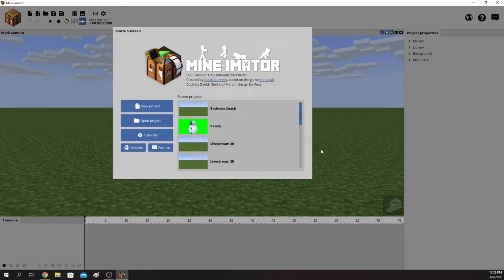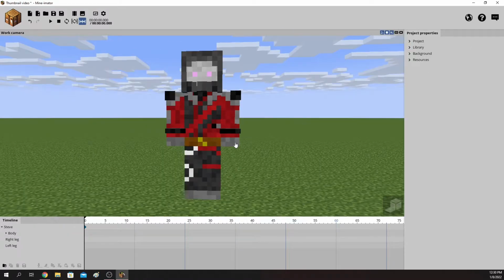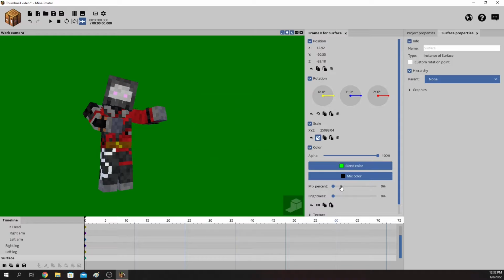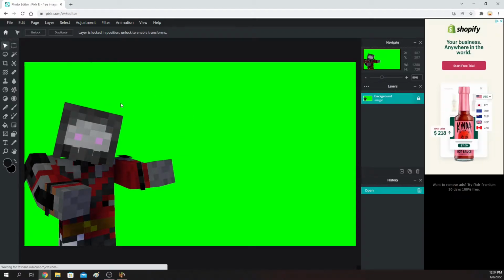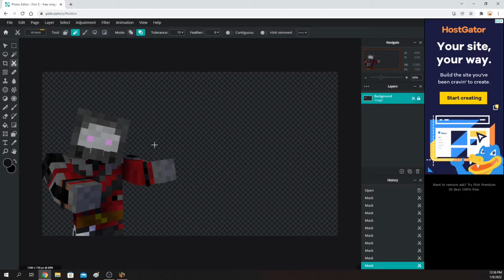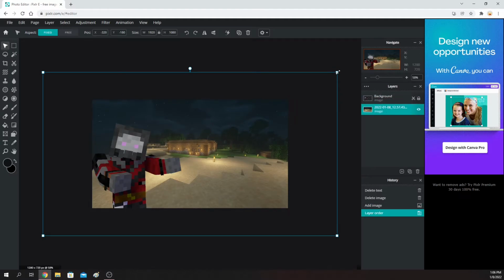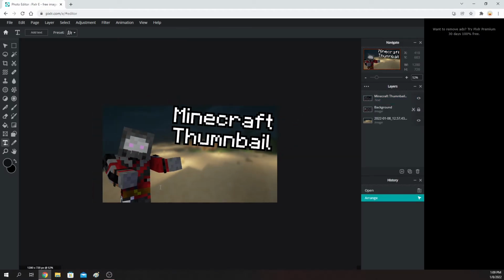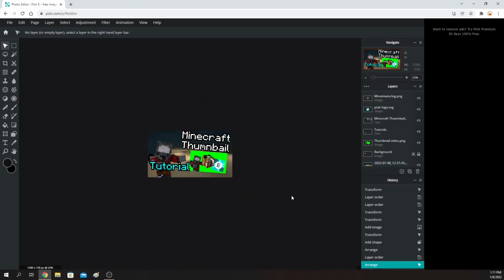How I make my Minecraft Thumbnails | Easy Tutorial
So I have gotten multiple comments of people asking how I make my Minecraft thumbnails, so I'm making this video so I don't have to answer the question anymore.